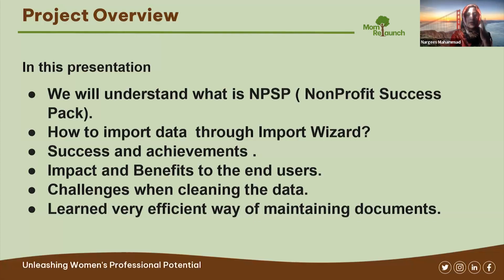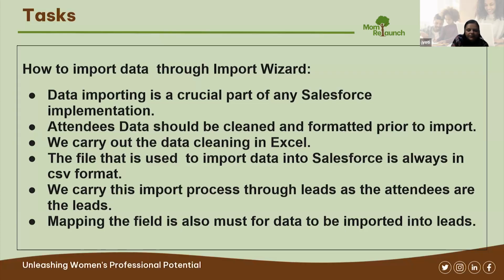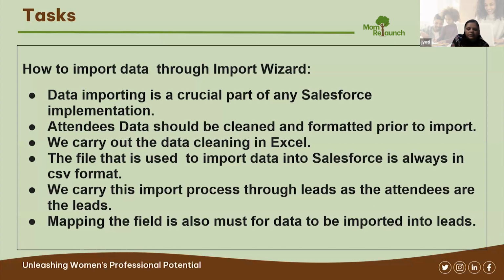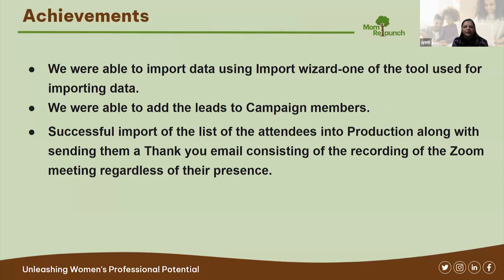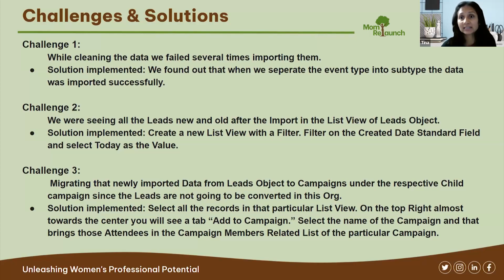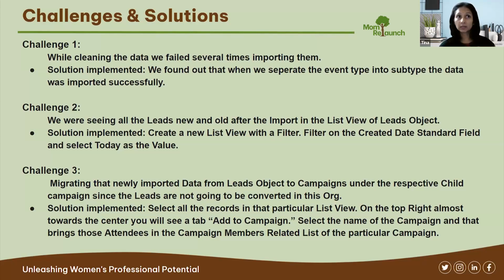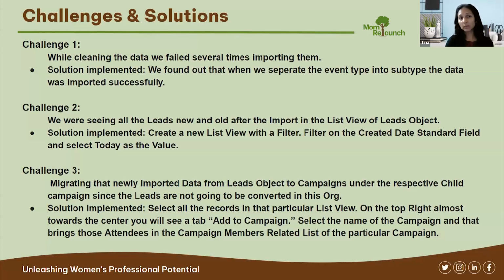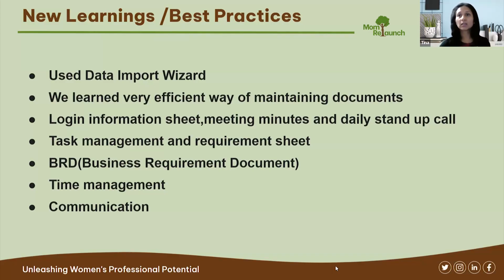Project Showcase - Building a NPSP interface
Nargees Mahammad, Jyoti Singh, and Tina Patel showcase their work on NPSP Project at Mom Relaunch.

Project Overview:
Understand what is NPSP
How to import data through Import Wizard
Success and achievements
Impact and benefits to the end users
Challenges when cleaning data
Efficient way to maintain documents